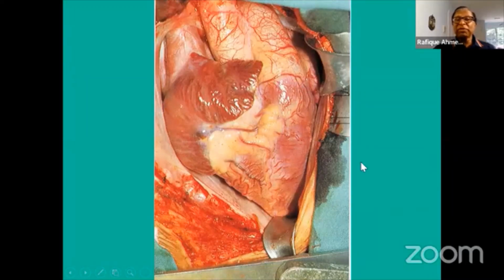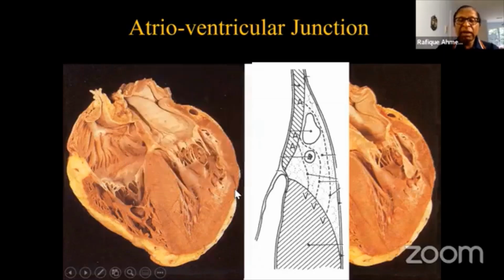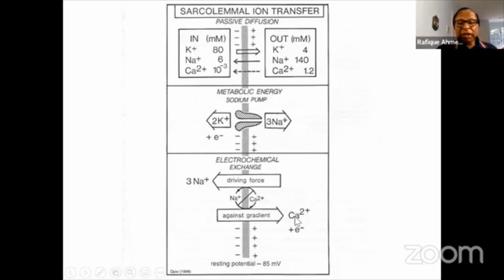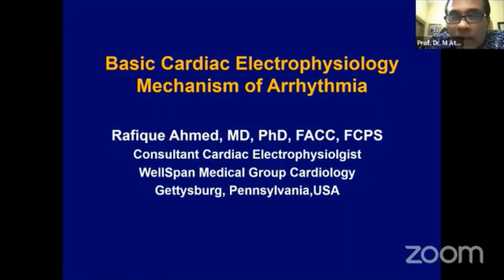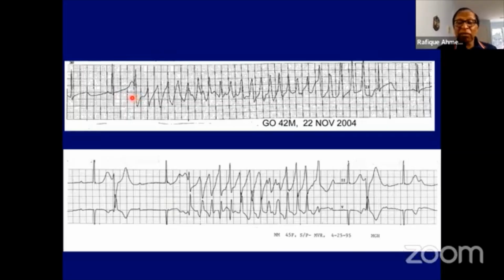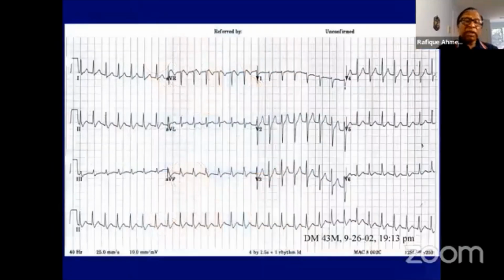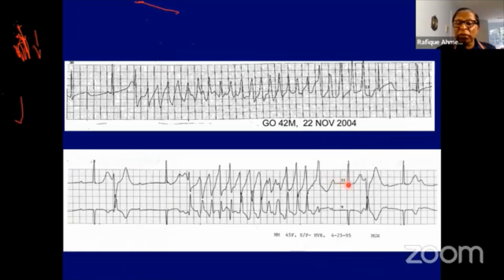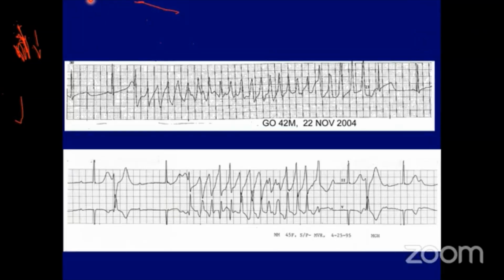ECG: Basic and Beyond | Lecture 86 - Fundamentals of Echocardiography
Course Directors
Prof. Dr. Abdul Wadud Chowdhury
Prof. & Head,
Dept. of Cardiology, DMCH
Interventional Cardiologist

Electrophysiologist
Heart failure Specialist
Evercare (Apollo) Hospital, Dhaka

International Course Directors
Dr. Rafique Ahmed, MD, PhD, FACC
Consultant Cardiac Electrophysiologist
WellSpan Medical Group Cardiology
Gettysburg, PA, USA

Clinical Professor of Medicine
University of Nevada,
School of Medicine (UNSOM)

Speaker:
Consultant Cardiac Electrophysiologist
Gettysburg, PA, USA

Topic: Anatomy and Physiology of the Conduction System of the Heart

Moderator
NICVD